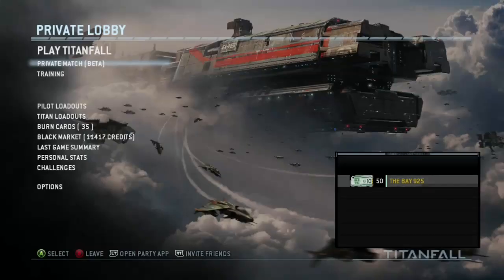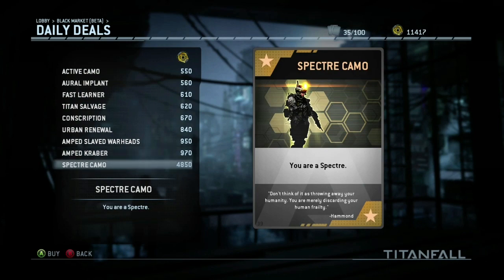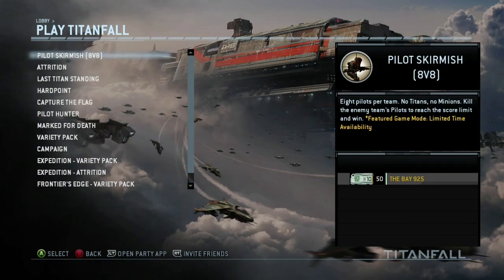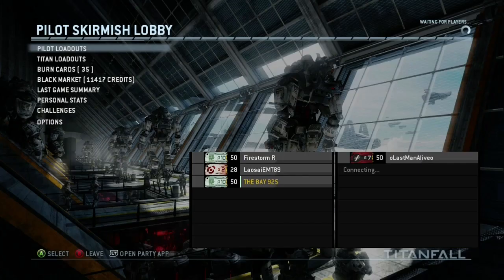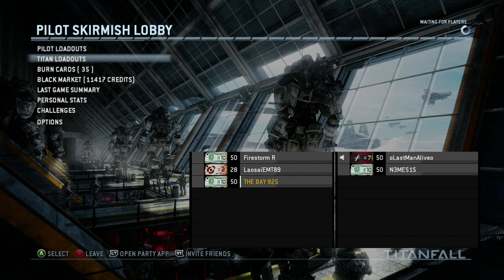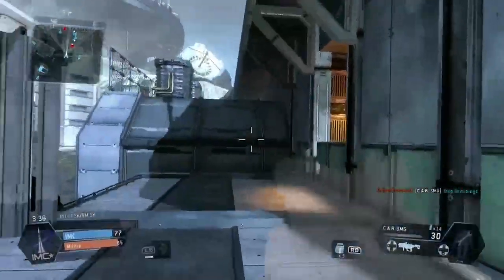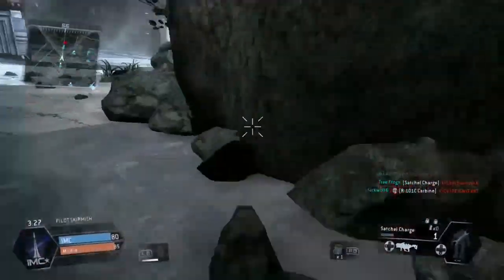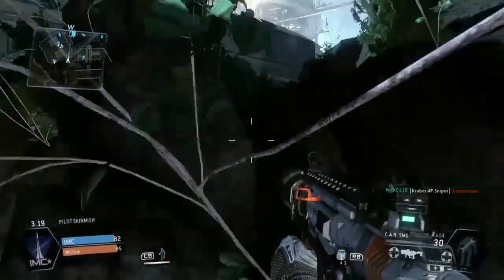Titanfall 8 vs 8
This video is about titanfall update 6